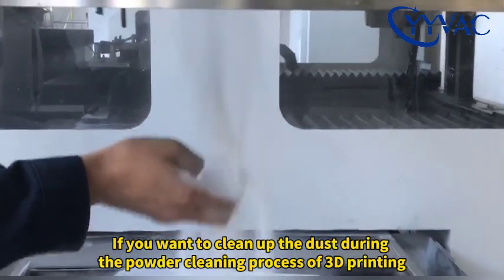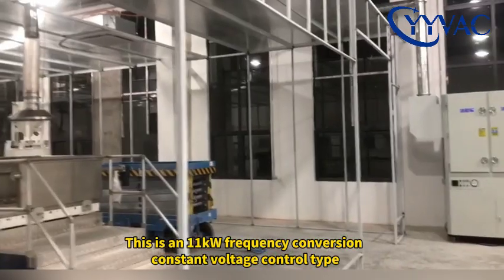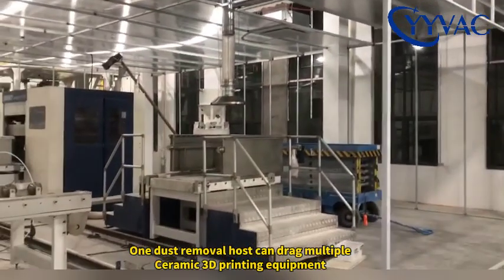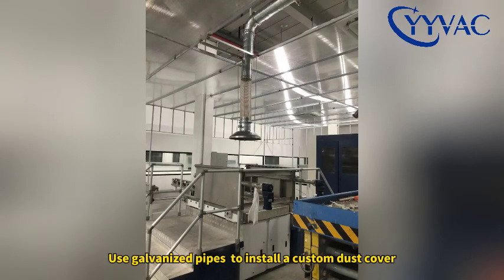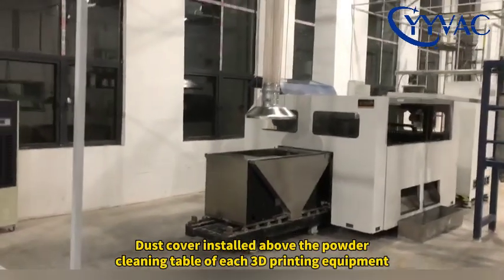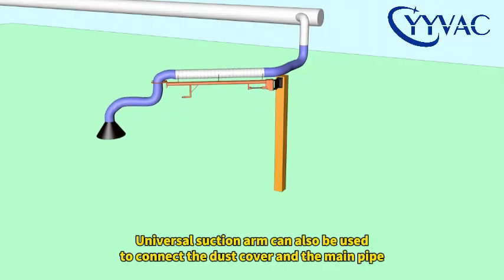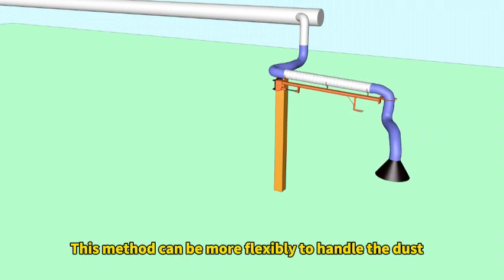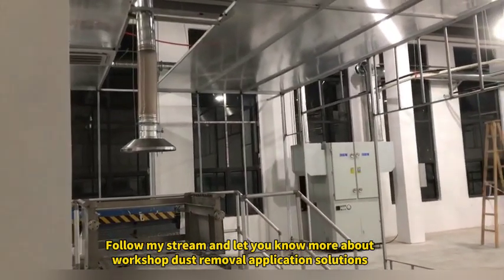Dust collection project DJS110 for 3D printing equipment from YYVAC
Call Today 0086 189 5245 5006 so that we can help you with your next dust collection project, service, or maintenance on all types of dust, mist, and fume collection equipment.

We provide a full line of maintenance services for your dust collector, industrial vacuum cleaner, baghouse, or cartridge collector. Let YYVAC help with all your needs.